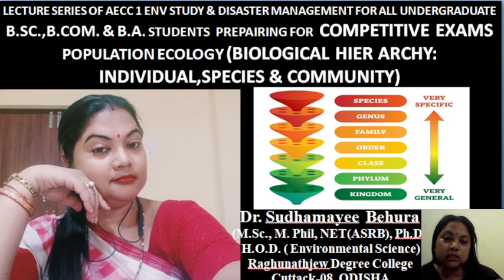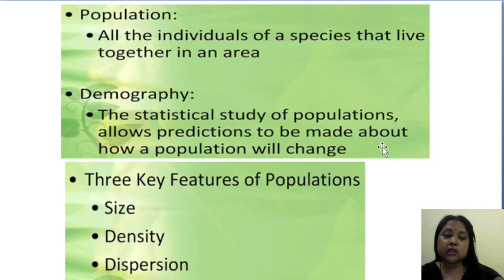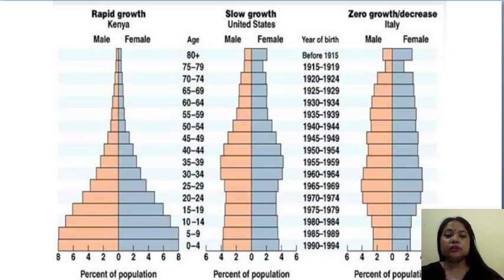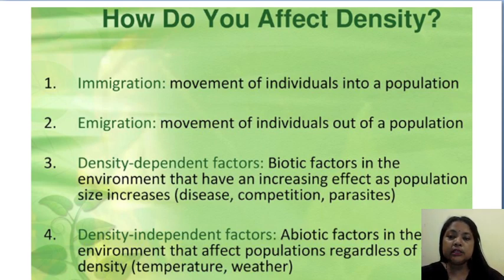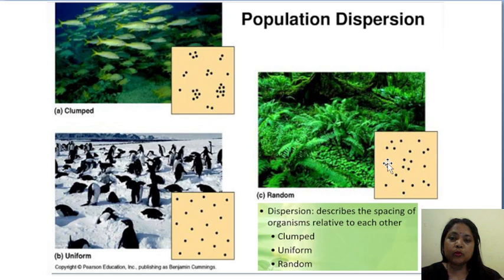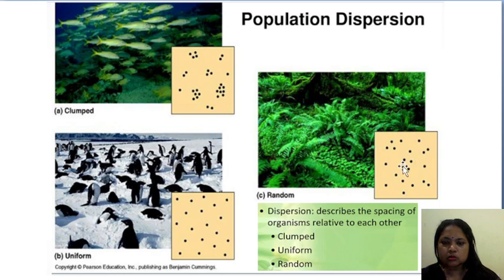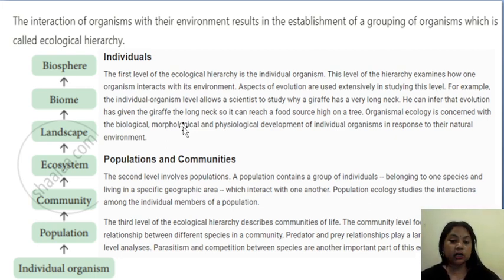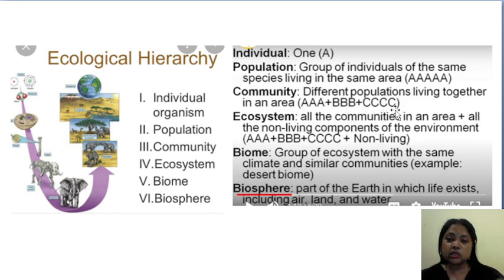BIOLOGICAL HIERACHY: SPECIES,,INDIVIDUAL,POPULATION,COMMUNITY,BIOME, ( UNIT 2), AECC 1 EVS &DM.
AECC1EVS&DISASTERMANAGEMENT# LECTURE 1,UNIT 2, AECC 1 EVS & DM. CONTAINS LECTURE SERIES ON THE FULL SYLLABUS OF COMPULSORY PAPER AECC1 ENV.STUDY AND DISASTERMANAGEMENT . THESE LECTURE SERIES IS HELPFUL FOR ALL UNDER GRADUATE STUDENTS FOR THEIR UNIVERSITY EXAMINATION AND PREPARING FOR DIFFERENT COMPETATIVE EXAMINATIONS.